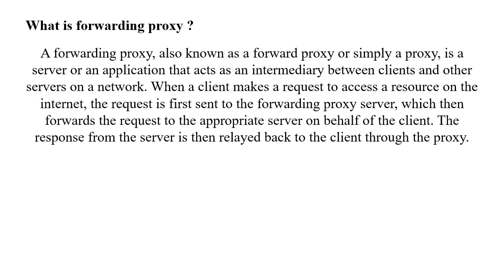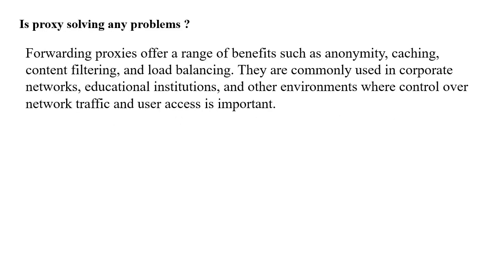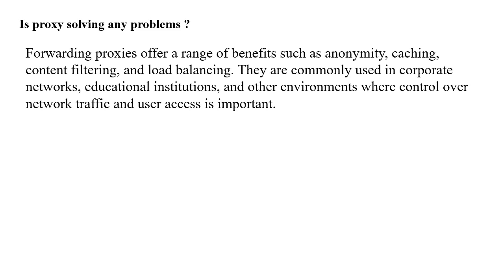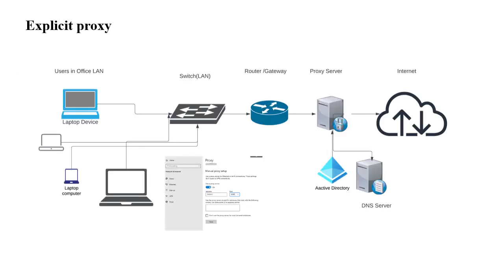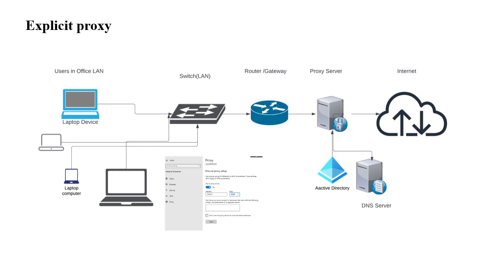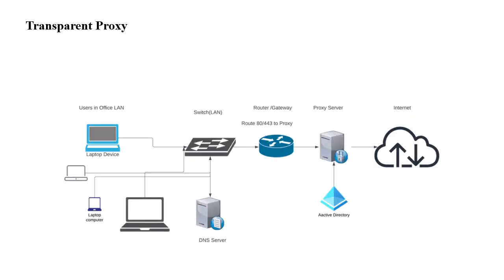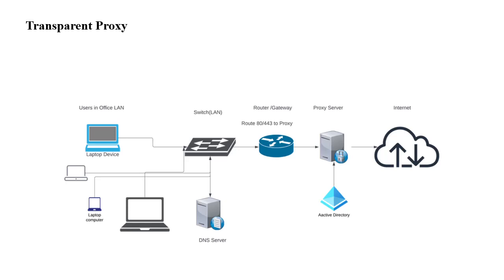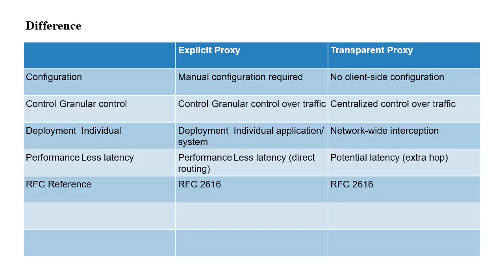Forwarding proxy and its types - Explicit and Transparent proxy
In this lesson, I have explained all about Forwarding proxy and its types - Explicit and Transparent proxy in detail.